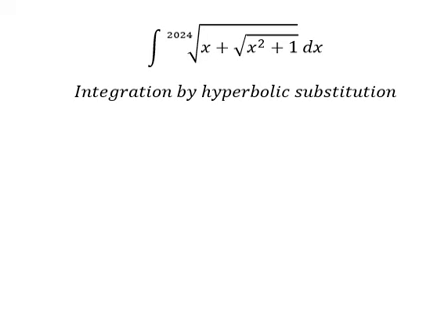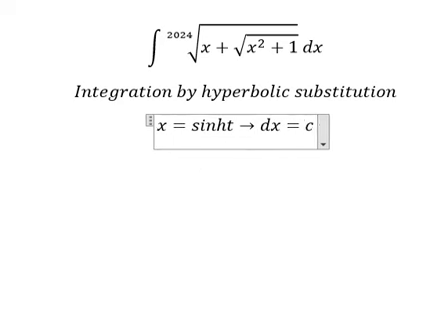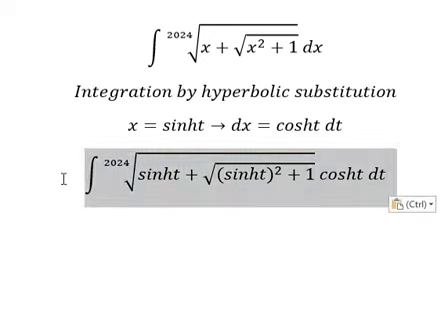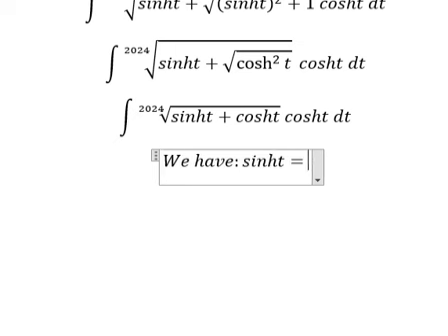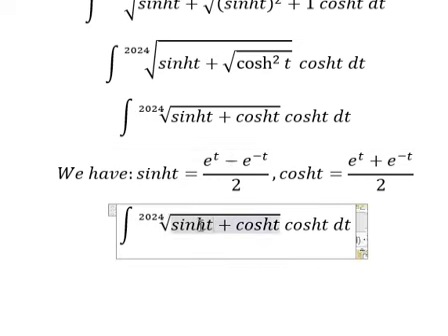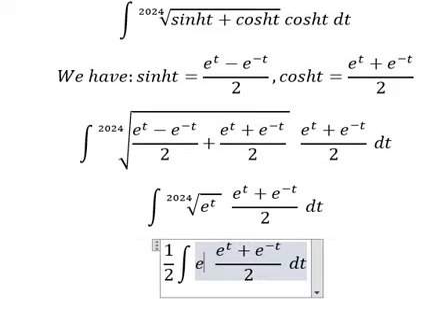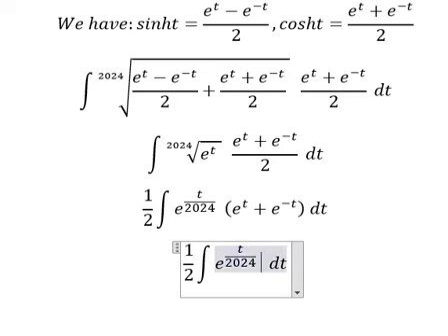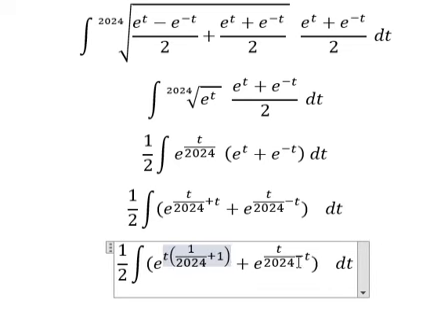Calculus Help: Integral ∫ 2024^√(x+√(x^2+1)) dx - Integration by hyperbolic substitution